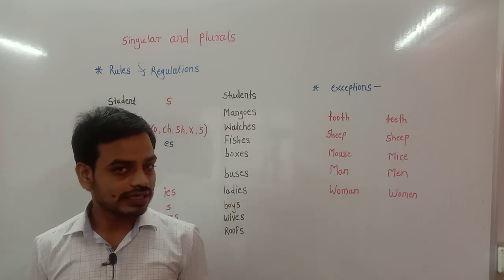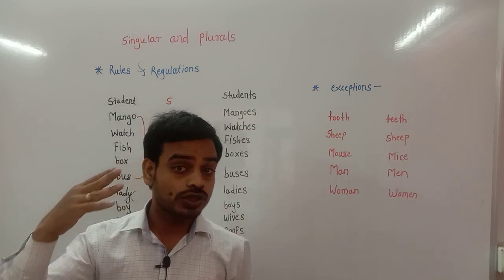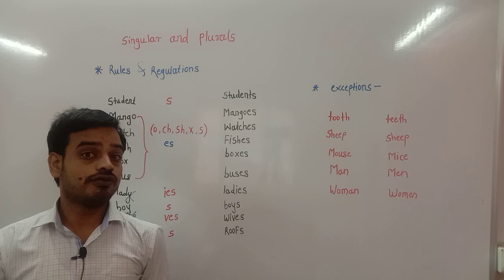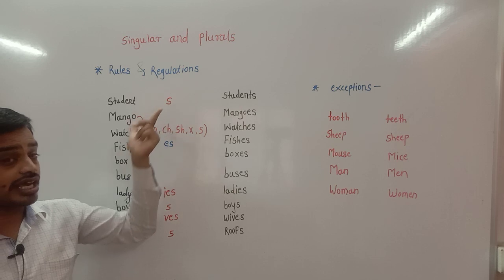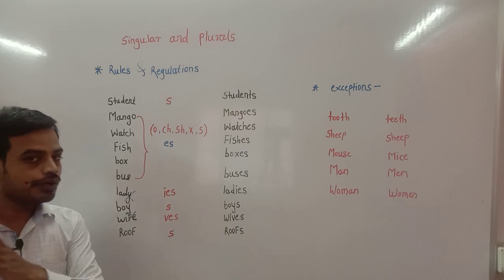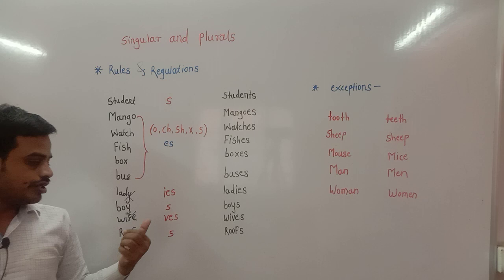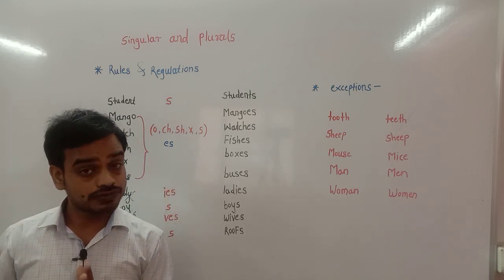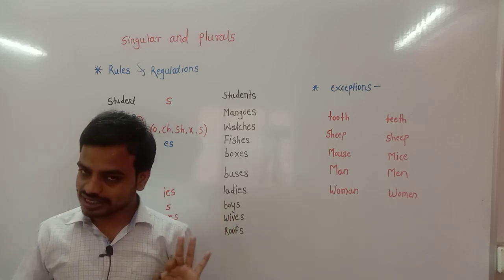How to convert singular into plural in simple way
student      stuents
mango      mangoes
watch      watches
fish       fishes
bus       buses
box       boxes
baby       babies
leaf       leaves
toy       toys
roof       roofs
Rules and regulation-
1)by adding ‘s’ to the singular noun.
2)by adding ‘es’ to the singular noun ending with o,ch,sh,x,s.
3)by changing ‘y’ into ‘ies’ if the singuler noun ends in ‘y’ and proceded by a consonant.
4)If the noun ends in ‘f’ or ‘fe’ the plural is formed by changing ‘f’ or ‘fe’ into ‘ves’.
5)by adding ‘s’ if the singular noun ends in ‘y’ but proceded by a vowel.
6)by adding ‘s’ if the singular noun ends in ‘f’ or ‘fe’ but proceded by two vowel.
7)Exception-
woman-women
man-men
goose-gees
foot-feet
mouse-mise
8)same both the time
sheep-sheep
cattle-cattle
dear-dear
9)only singular
hair
staff
furniture
10)only in plural
shoes
vagetables
spactaculers
socks